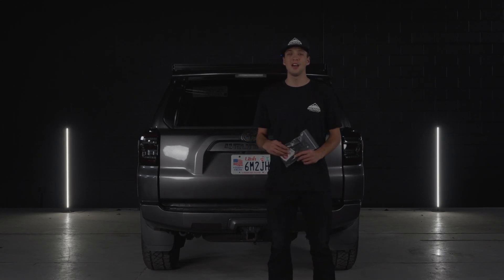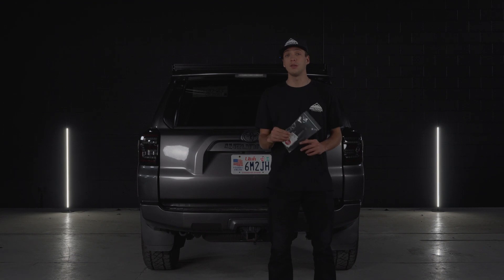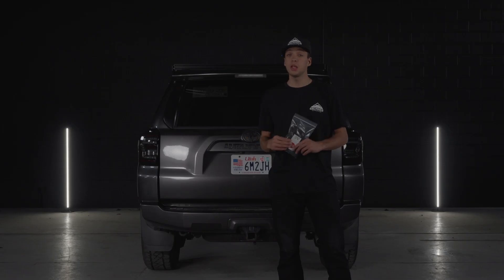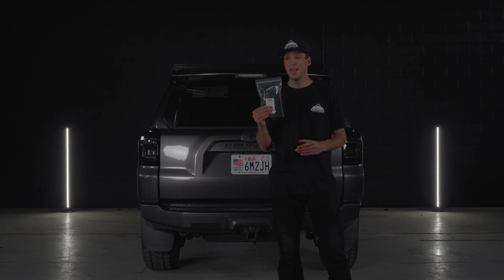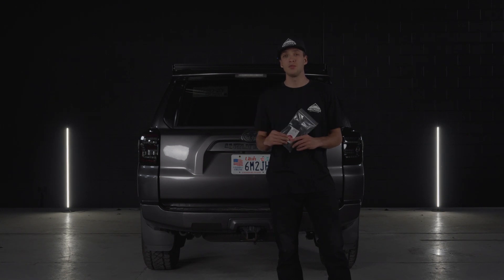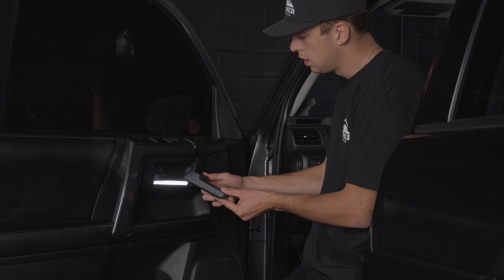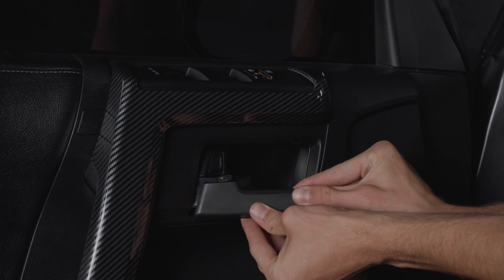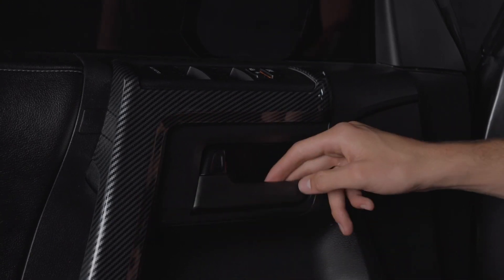AJT 4Runner Interior Door Handle Covers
A quick Install video for the AJT interior door handle covers.